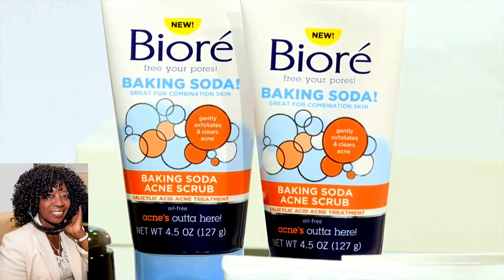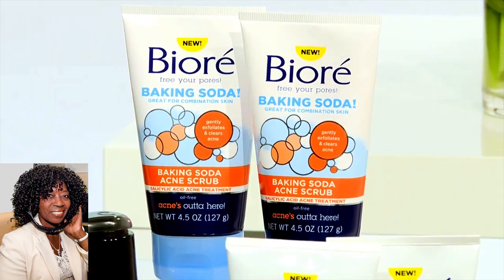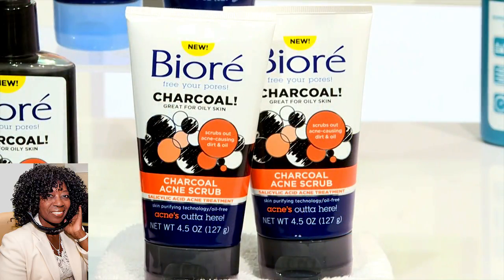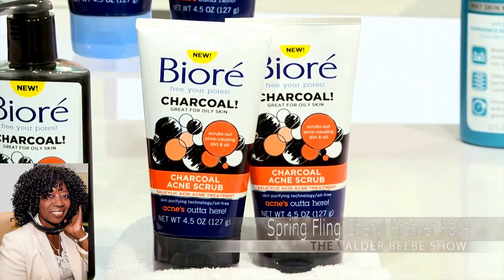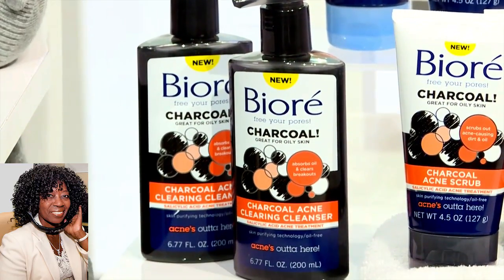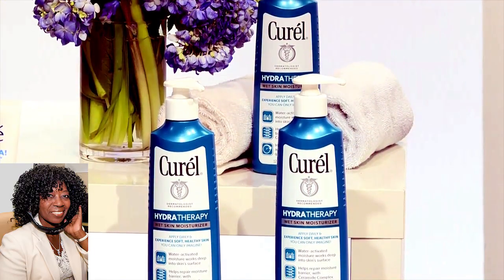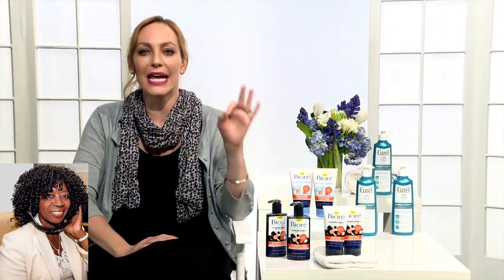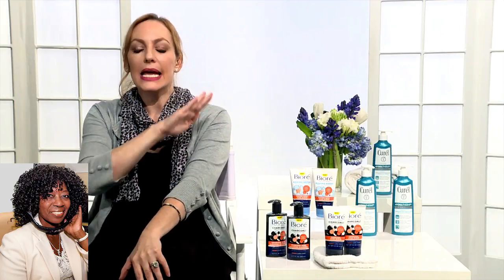Cheryl Kramer Kaye Beauty Expert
Beauty expert Cheryl Kramer Kaye has the latest on the best beauty buys of the season, spring beauty trends at every price point.
Produced for: Curel & Biorre